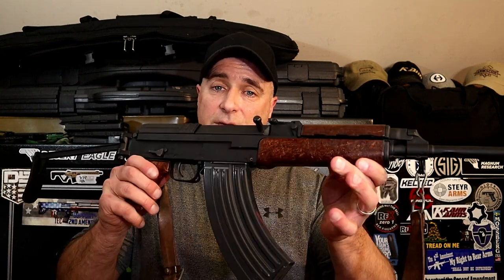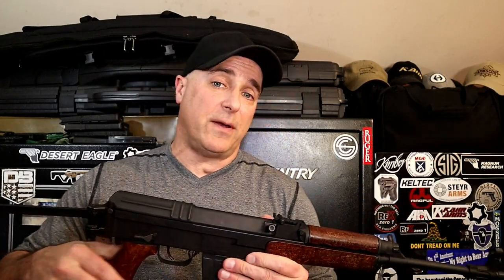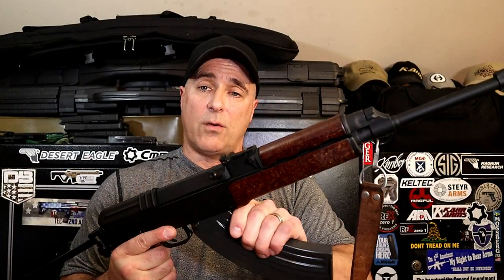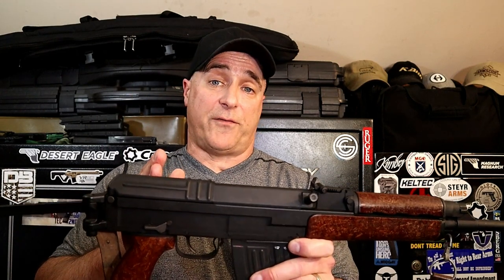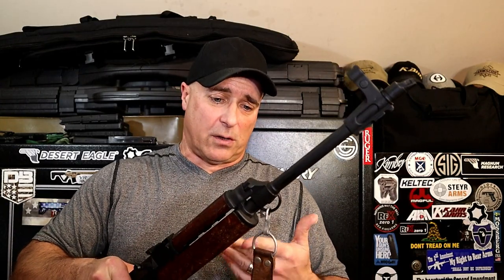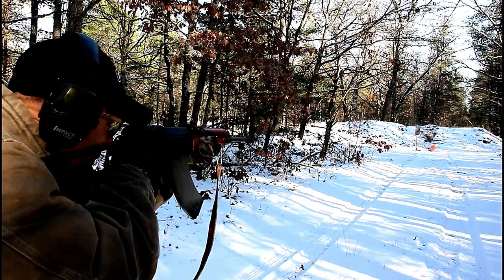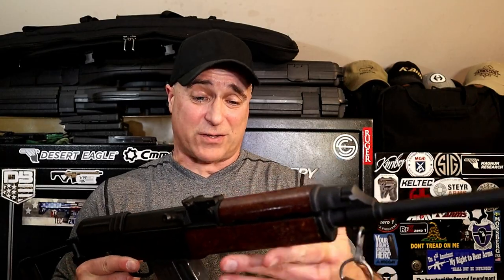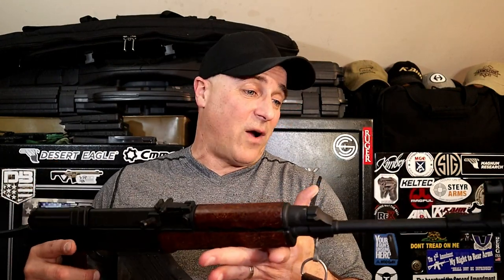VZ 58 - Why I Love Owning This Gun - TheFirearmGuy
Here is VZ 58 (or VZ 2008) and I explain why I love owning this gun. It looks like an AK47 and fires the same 7.62x39 round but it is very different. Check it out and let me know your thoughts on the VZ 58.